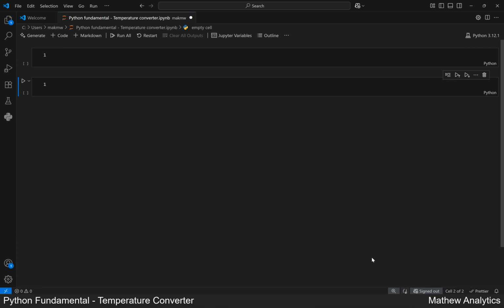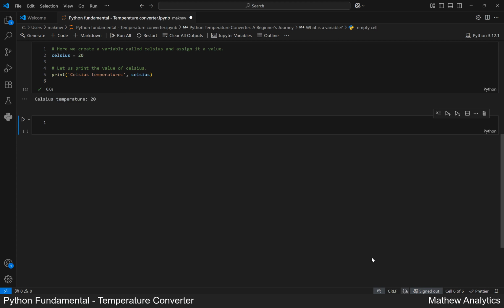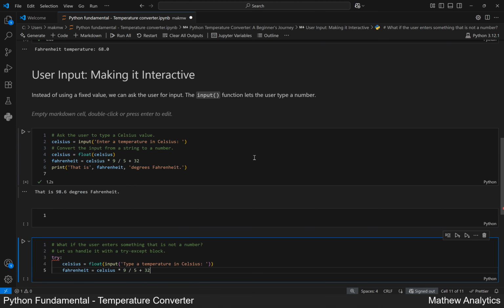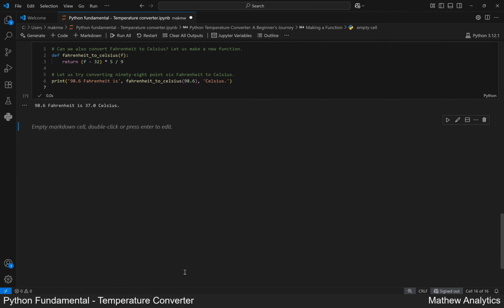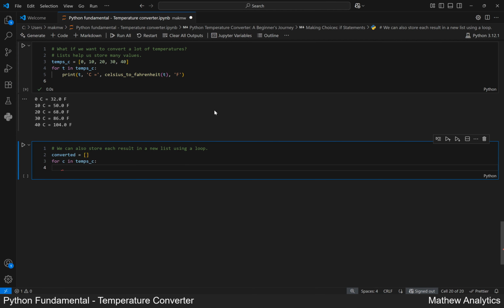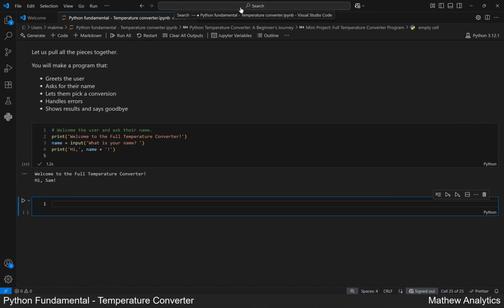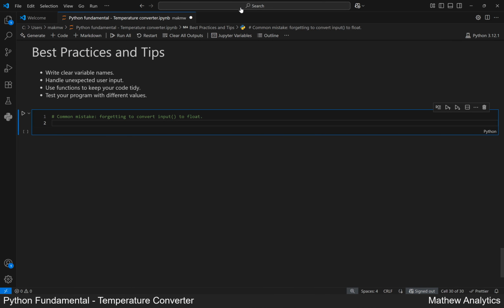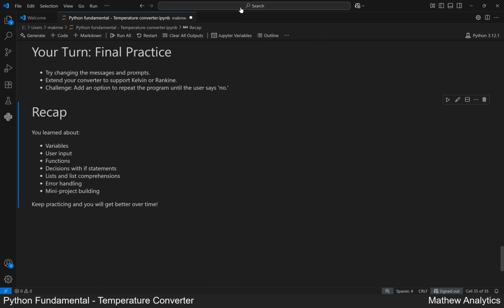Python Fundamentals: Build a Temperature Converter Step-by-Step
Learn how to create a temperature converter in Python step by step, perfect for beginners. This tutorial covers the basics of variables, user input, functions, and error handling, guiding you through building a practical converter for Celsius and Fahrenheit. You will also learn how to process multiple values, use lists, and apply best practices to make your code more robust and user-friendly.

By following along, you will complete a mini project and gain hands-on experience with Python fundamentals. Practice exercises and bonus challenges are included to help you extend your skills and customize your program. Whether you are new to coding or looking to reinforce your knowledge, this video provides clear, instructional guidance for your learning journey.

00:00 Introduction and overview
00:19 Printing a welcome message
00:35 Understanding variables
00:58 Using variables in practice
01:31 Converting Celsius to Fahrenheit
02:31 Making the program interactive
03:12 Handling user input and type conversion
03:39 Error handling with try-except
04:26 Creating functions for conversion
05:31 Adding reverse conversion (Fahrenheit to Celsius)
06:09 Using if statements for user choices
07:18 Batch conversion with lists and loops
07:50 Storing results in a list
08:15 List comprehensions for conversions
08:41 Filtering lists with conditions
09:04 Mini project setup
09:39 User-friendly greetings
10:07 Main conversion logic and error handling
10:57 Program closing and farewell
11:29 Best practices and coding tips
11:58 Common input errors and solutions
12:29 Bonus challenge: batch input conversion
13:05 Final practice and extension ideas
13:35 Recap and summary
14:22 Outro and next steps